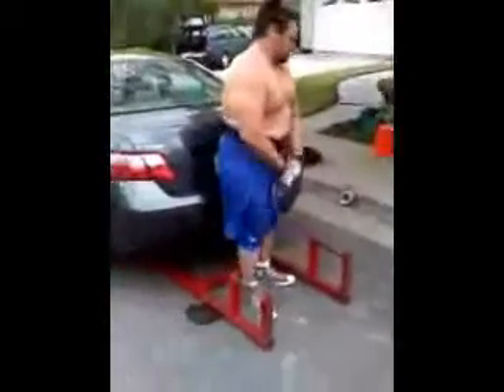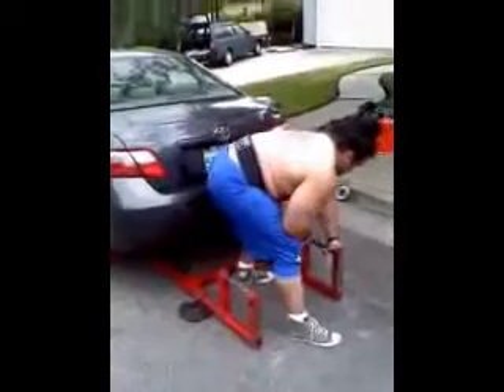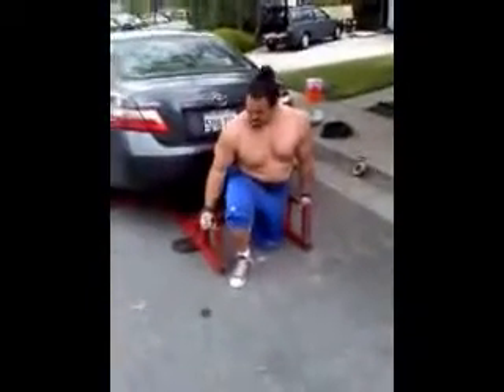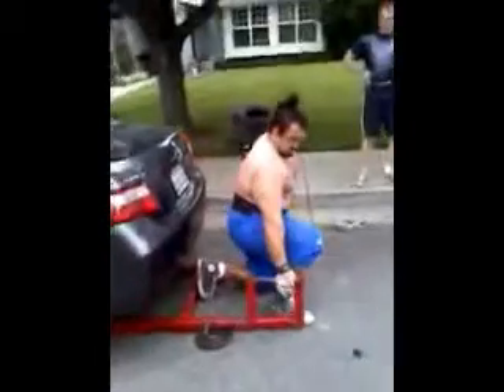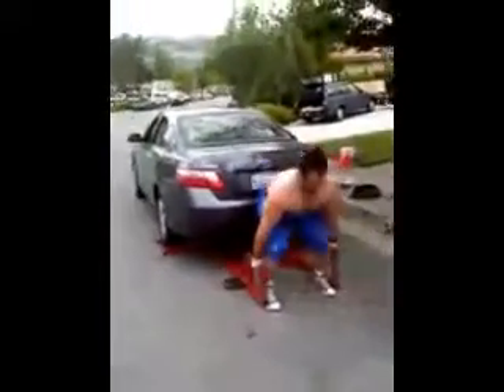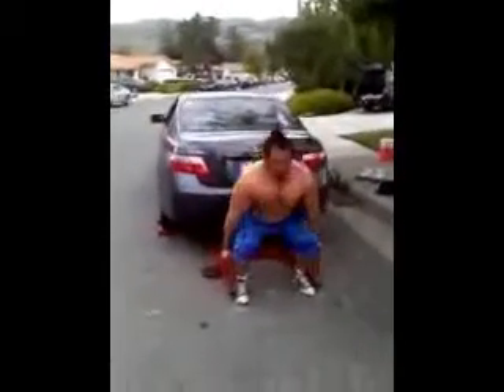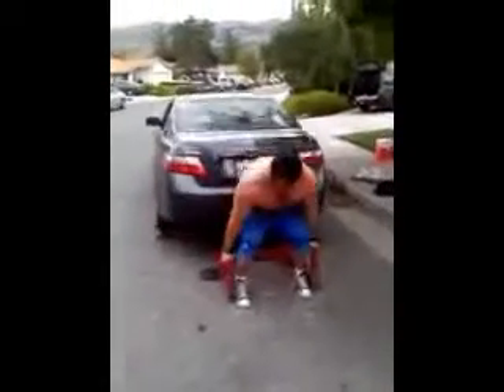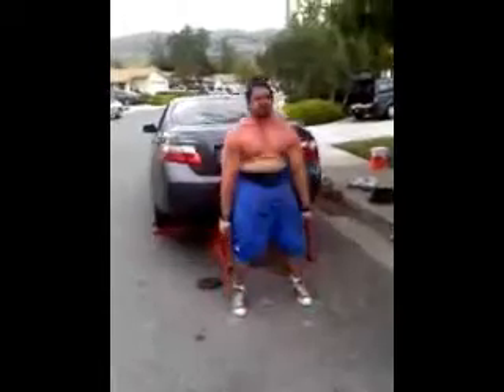ricky 950 equivalent car deadlift